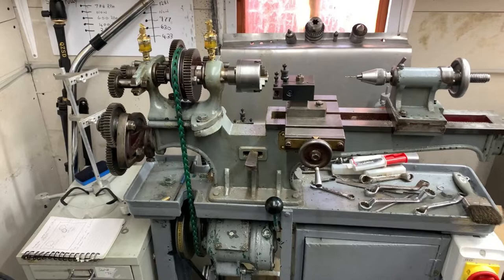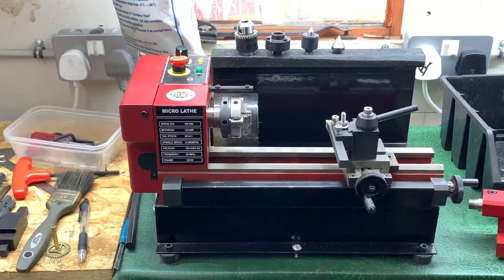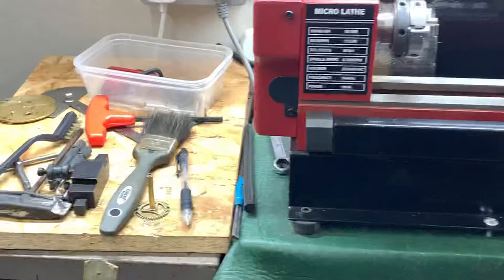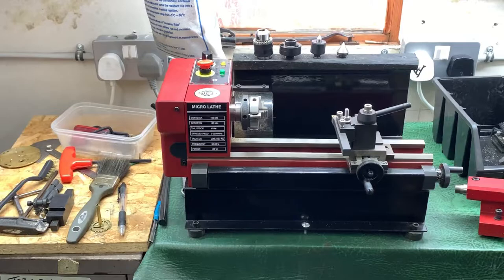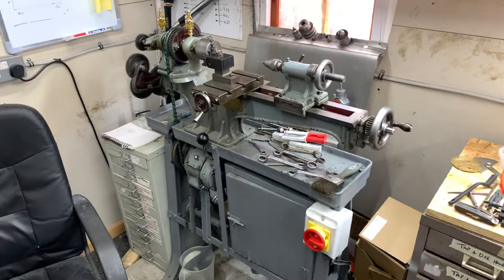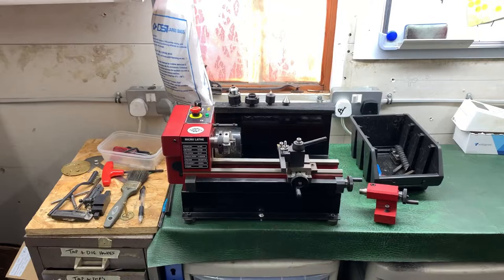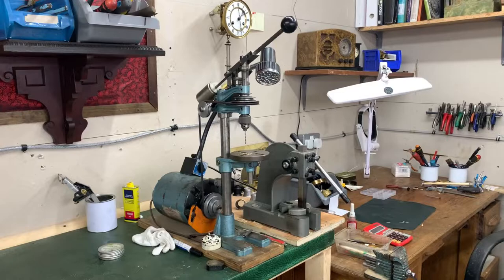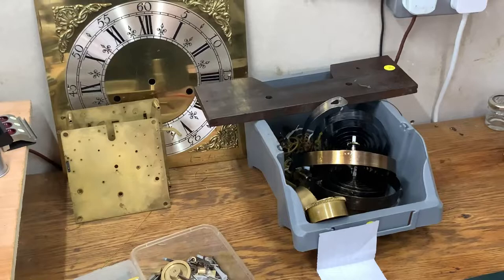Clock Repairs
Another short Video of our new mini lathe & another babble about my Workshop & some other Tools used daily